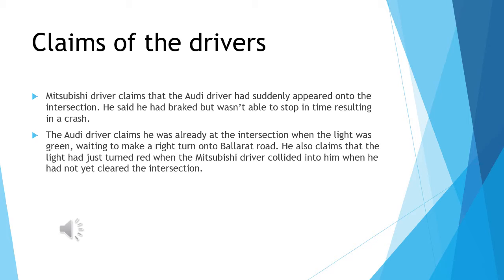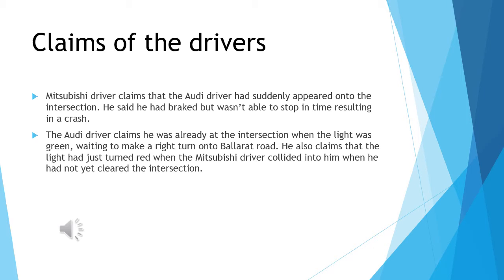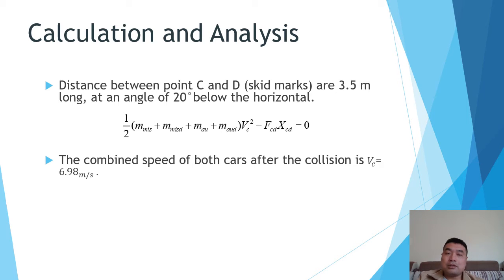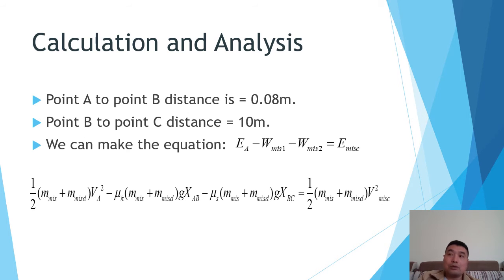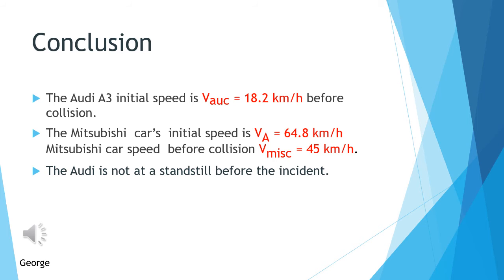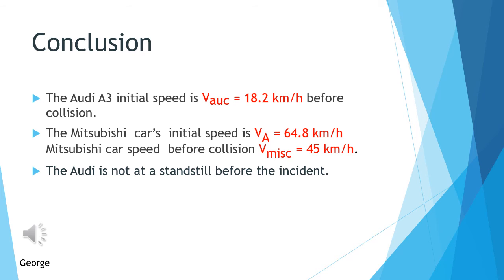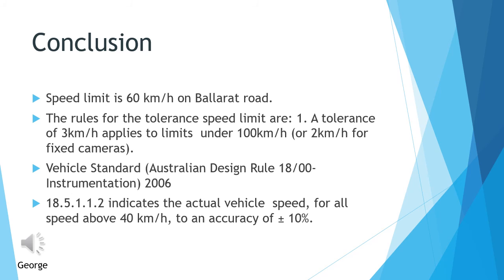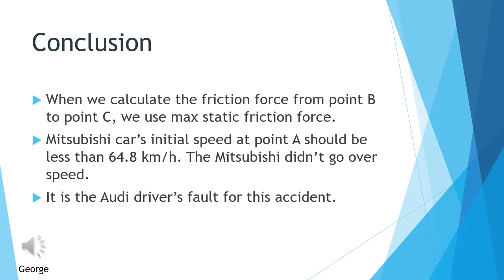my physics application video